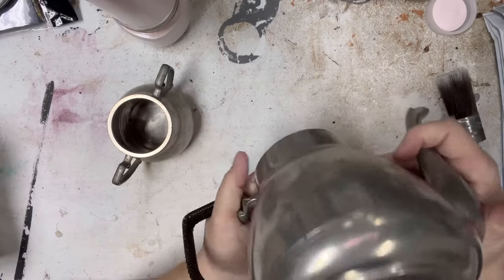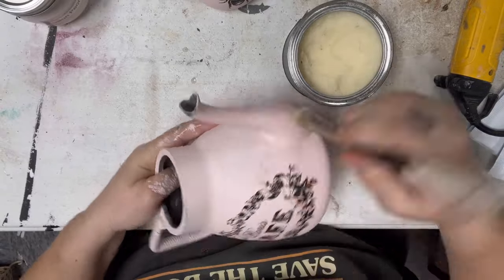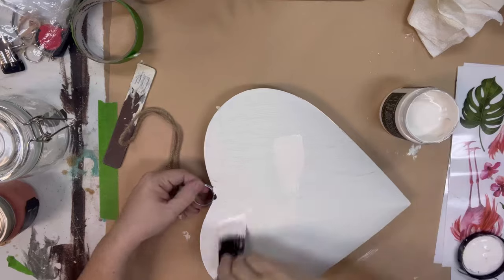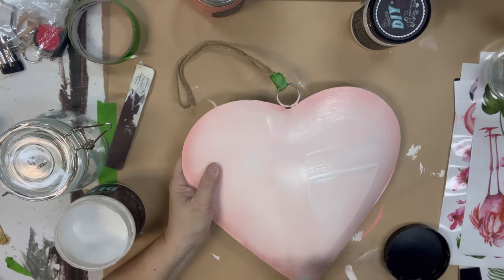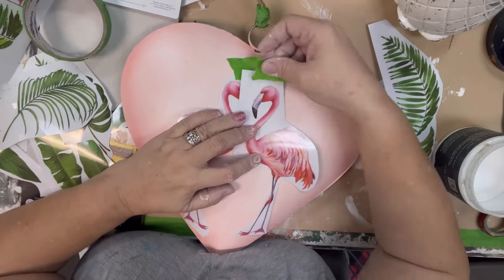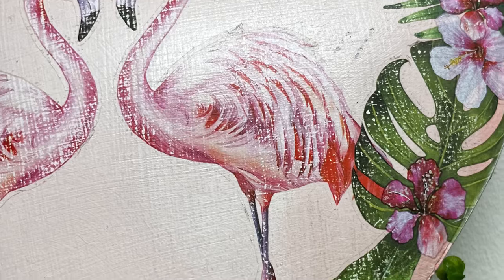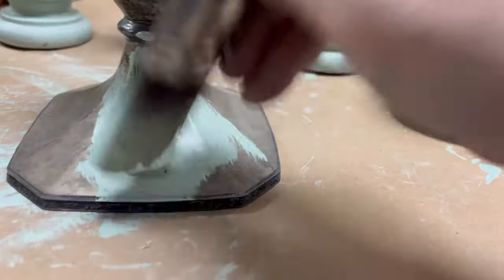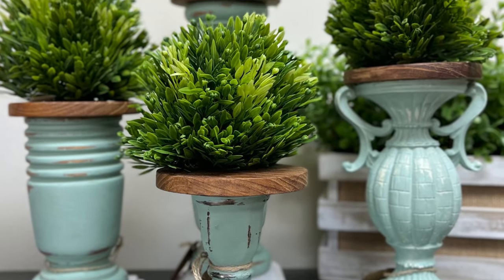Trash to Treasure French Cottage Style DIY Home Decor | Quick & Easy projects to sell for Profit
French Cottage Style is one of my personal favorites! Finding items at thrift stores and estate sales that we can pick for cheap, means that I have plenty of opportunity to makeover and sell for a profit. In this Trash to Treasure video, we'll flip old damaged silver, combine mismatched candlesticks to make a great set, and even upcycle dollar tree galvanized metal with flamingos!

Follow Vintage Bee Design at Facebook.com/vintagebeedesign
Instagram.com/vintagebeedesign

Be sure to follow us on Whatnot too! If you aren't already a buyer, use our link to get $15 in credit (does not apply to shipping) to use on your first purchase. Whatnot.com/invite/vintagebeedesign. We will be selling most of the items from this estate sale on Whatnot.